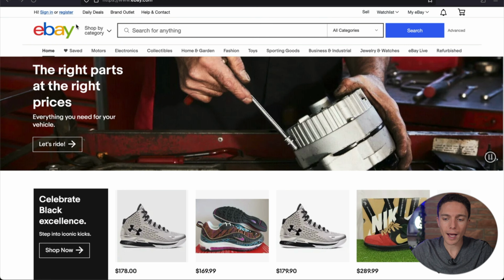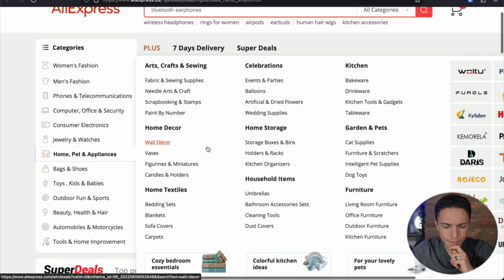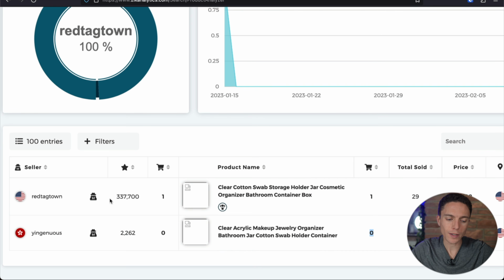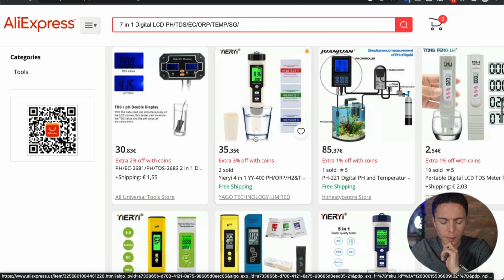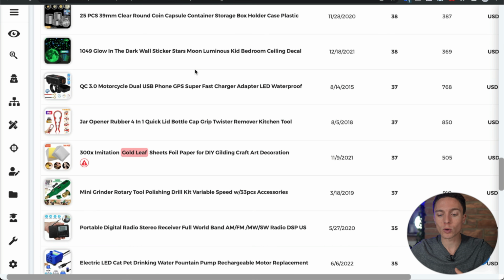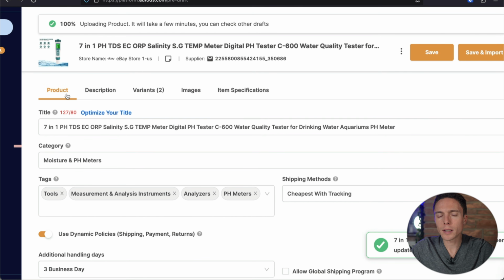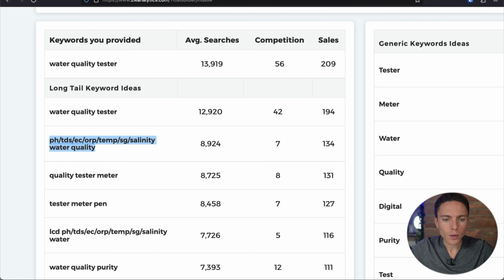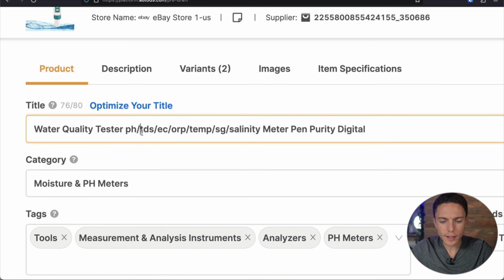How To Make $100/Day Dropshipping From Aliexpress to eBay (Automated)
Hello everyone and welcome to this tutorial on how to dropship onto eBay from Aliexpress. I’ll be walking you through this simple system and showing you how you can pretty much automate the entire process. Be aware, however, that there are several steps to this and you need to know all of them for this system to work. So please don’t skip around and make sure to watch the entire video. Let’s get into it…

Links Mentioned:
Zik Analytics: